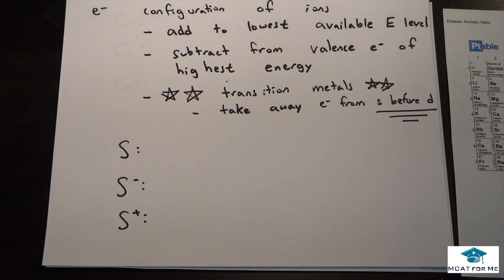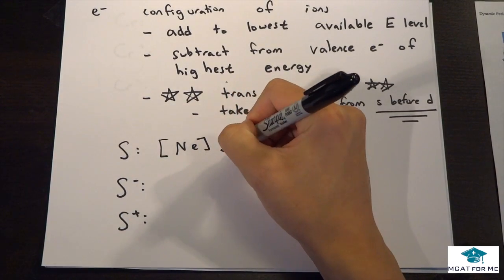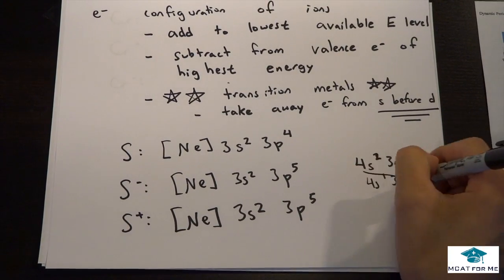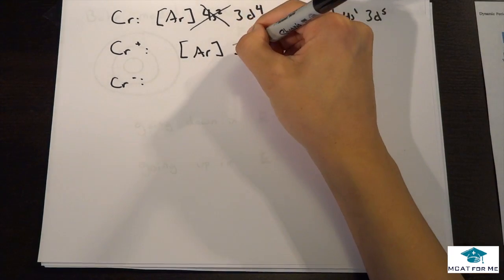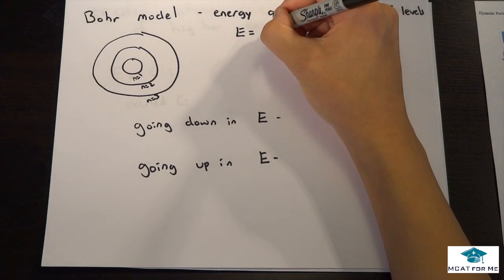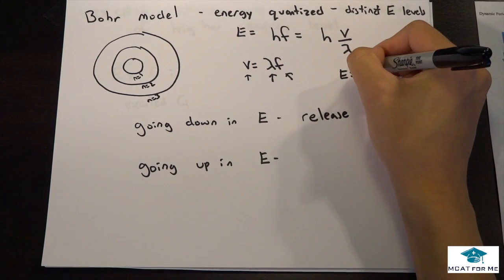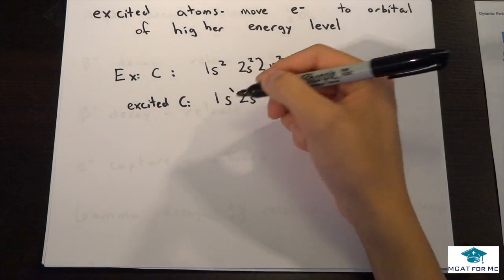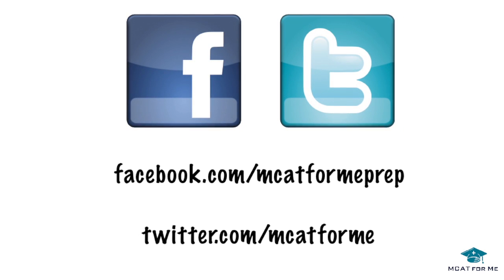MCAT General Chemistry Lecture: Electron configuration of ions